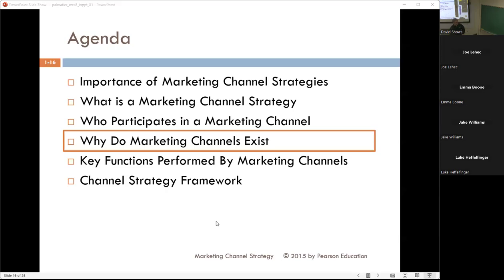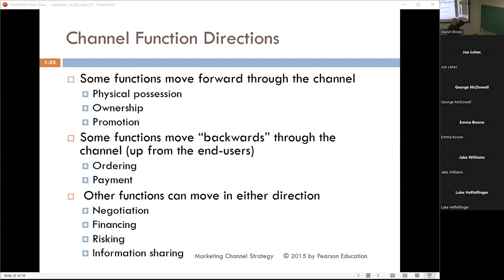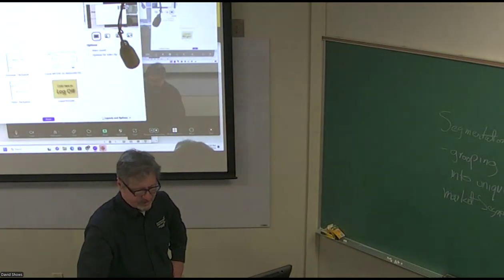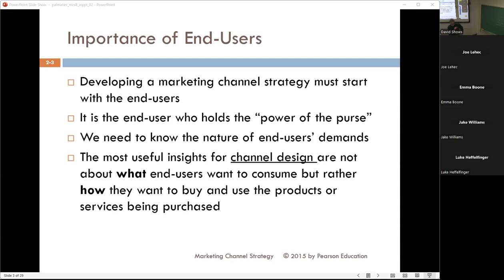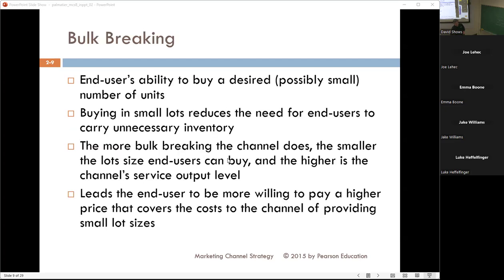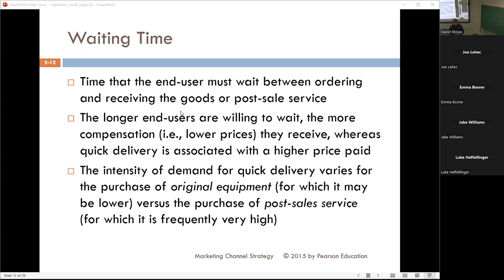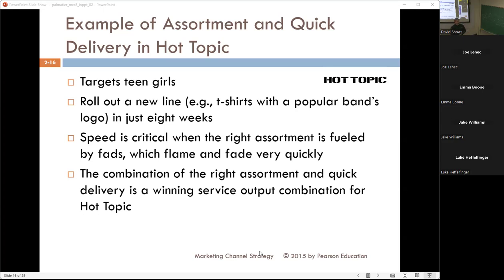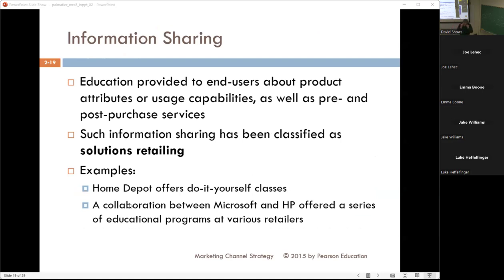MKT-3260 - Jan 21st - Chapter 2: End-User Analysis: Segmenting and Targeting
Chapter 2: End-User Analysis: Segmenting and Targeting